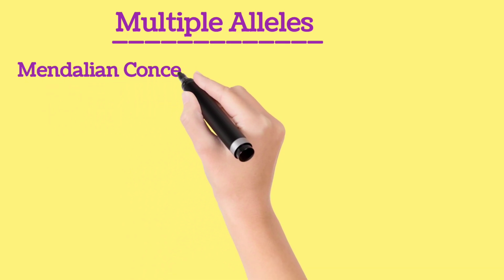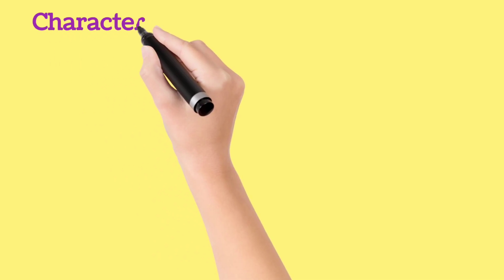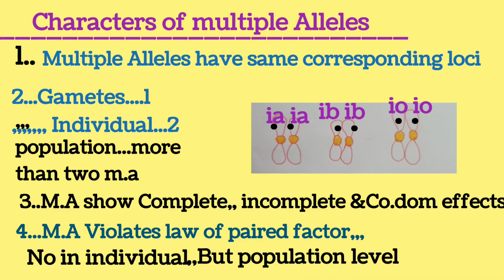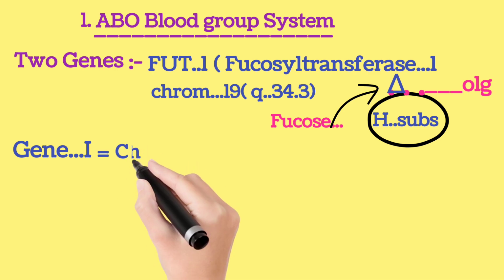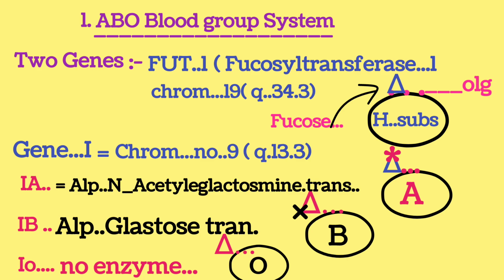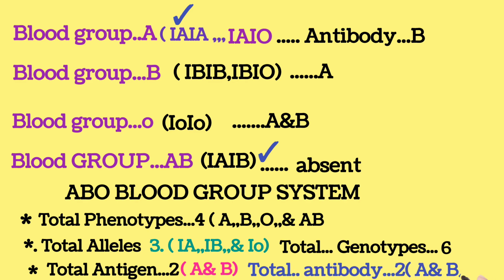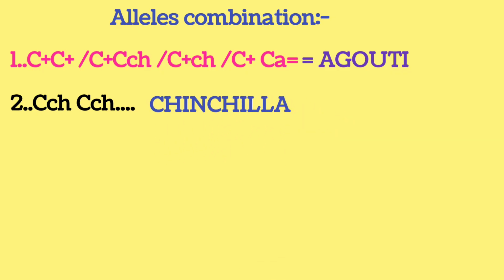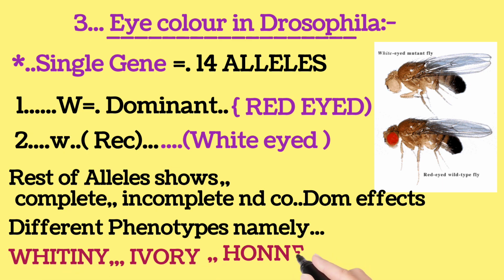"MULTIPLE_ALLELES,,PART..1 .ABO/ RABBIT COAT COLOUR ,CSIR/ PSC/ NEET